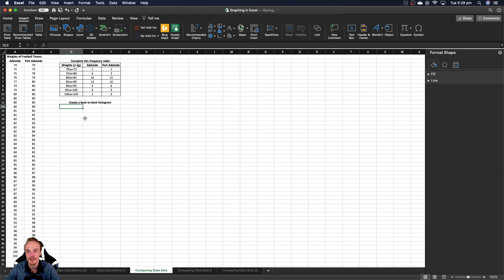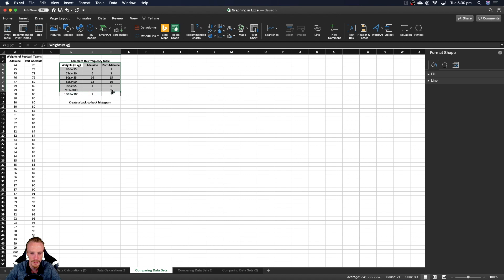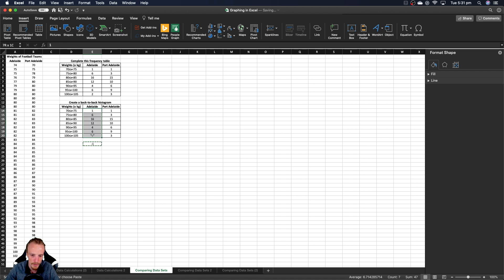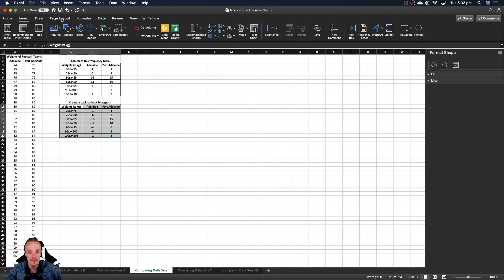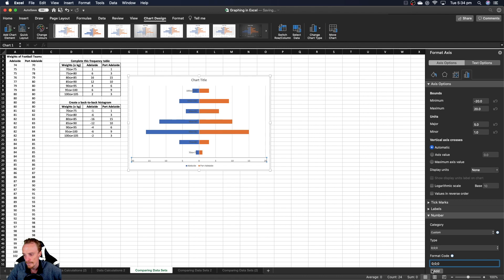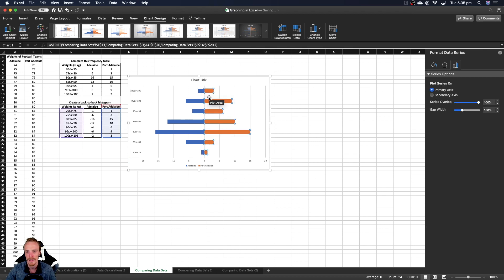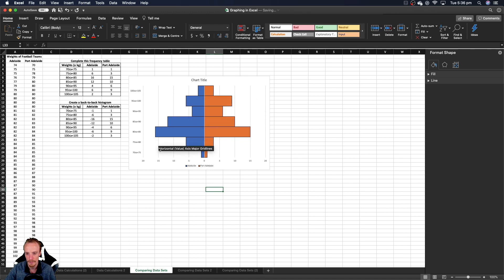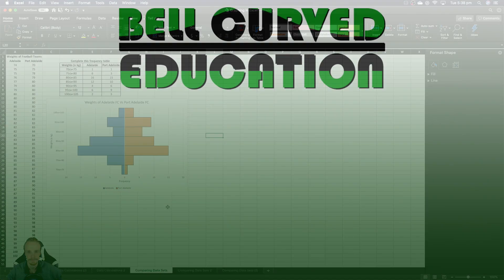Excel Tutorials: Back to Back Histograms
In this video I demonstrate how to create histograms in Microsoft Excel.